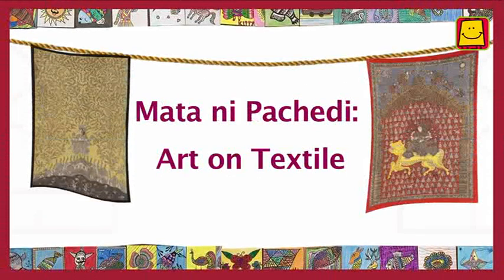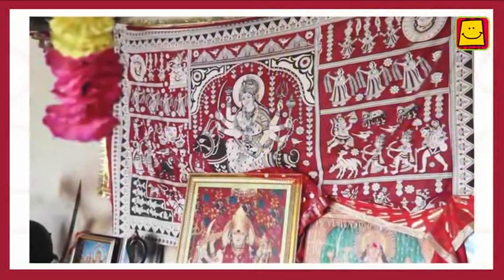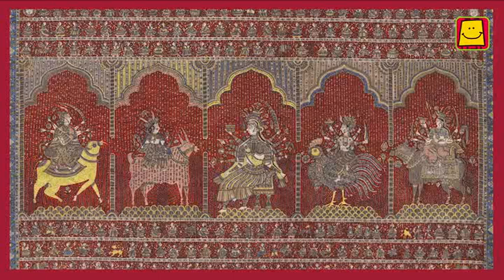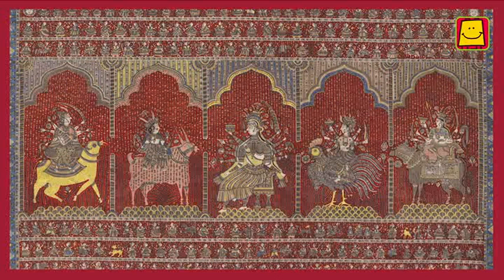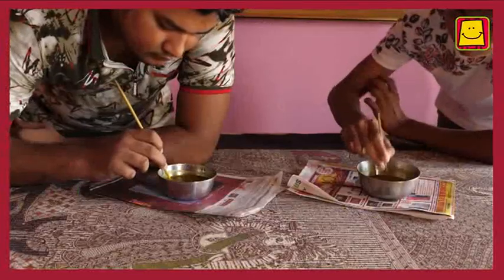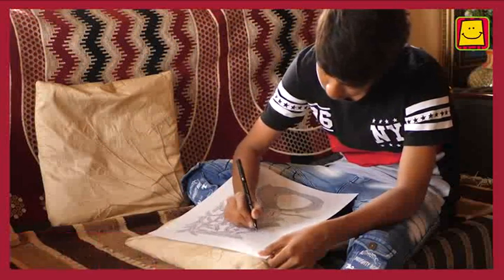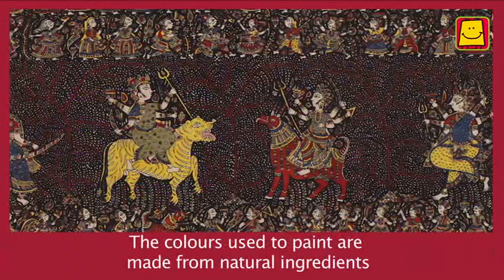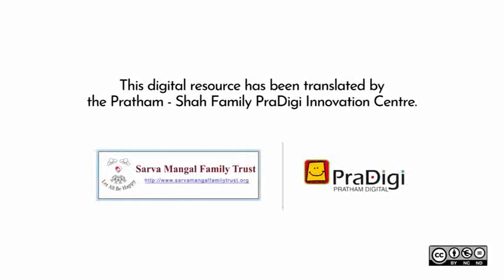Mata ni pachedi : Art on textile